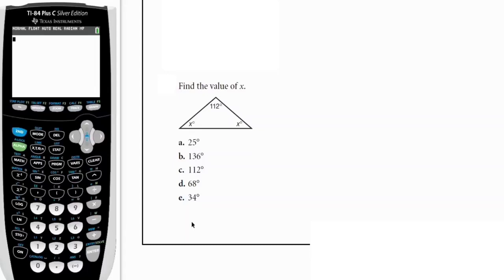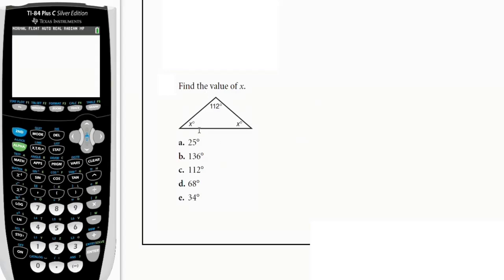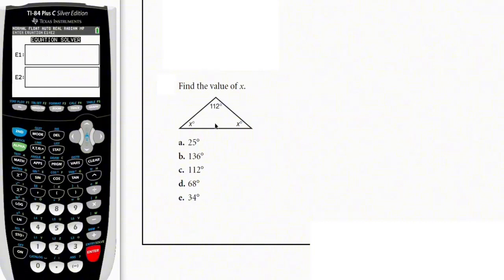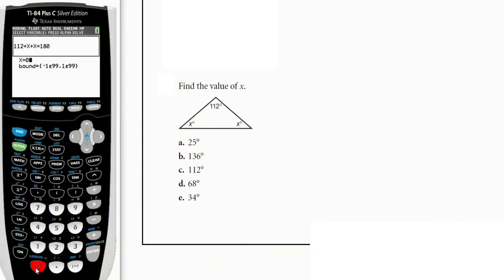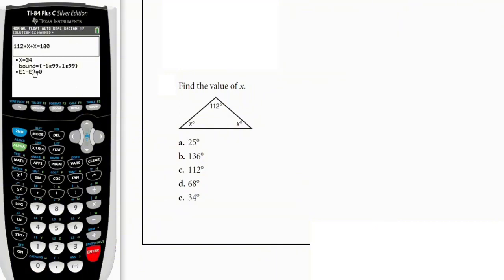ACT MATH TEST PREP 2026 CALCULATOR HACK AND TIP 48 (Score 36 At Ease)